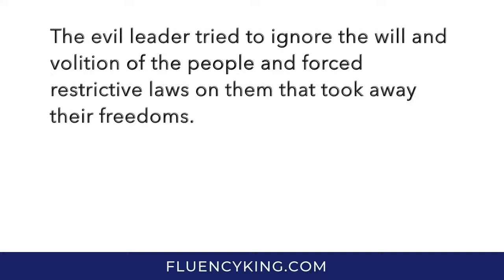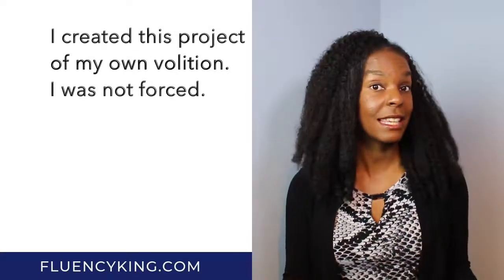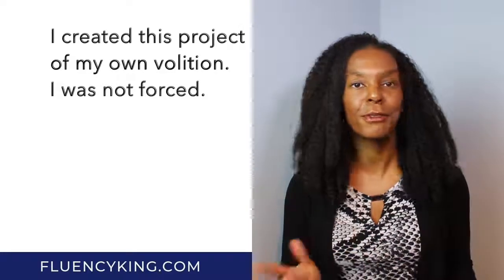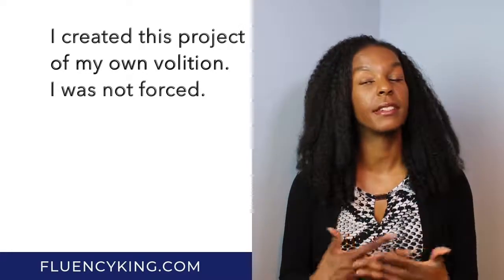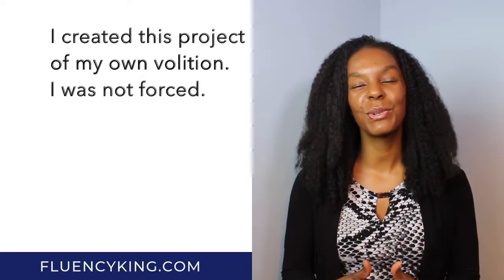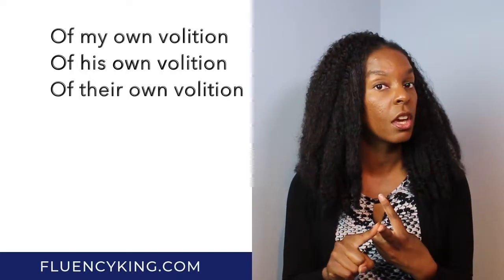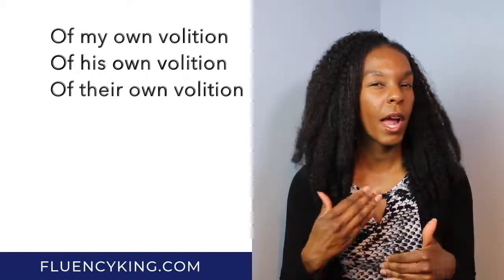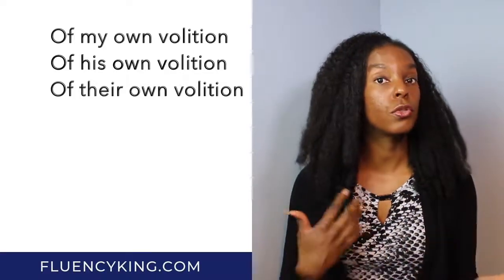English Vocabulary Lessons - The Word of the Day - Volition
The English vocabulary word of the day is volition.

Volition is a noun meaning the act of choosing to do something, the act of making a decision, or the act of using your willpower to do something.

Some example sentences include:

He left that job of his own volition.
The evil leader tried to ignore the will and volition of the people and forced restrictive laws on them that took away their freedoms.
I created this project of my own volition.  I was not forced.

How would you use volition in a sentence of your own?

Share your sentence in the comments below!